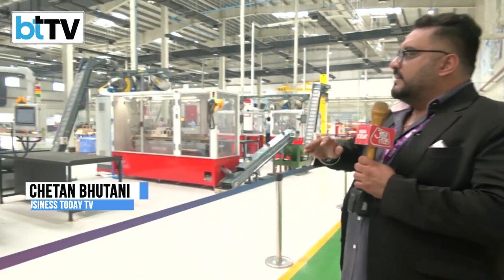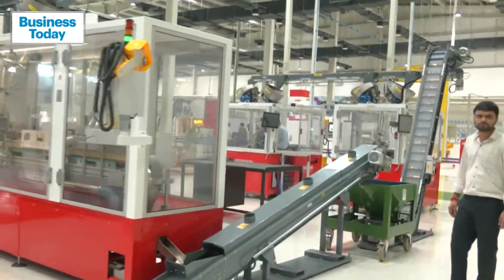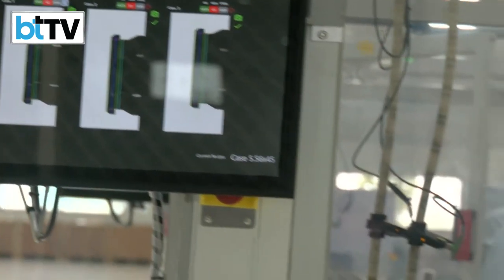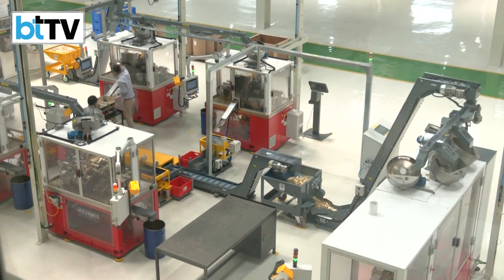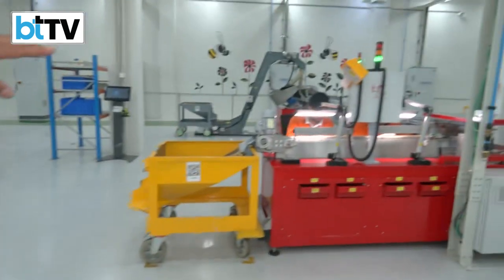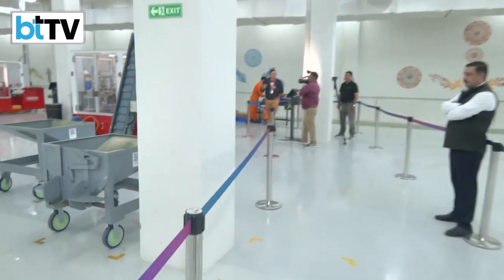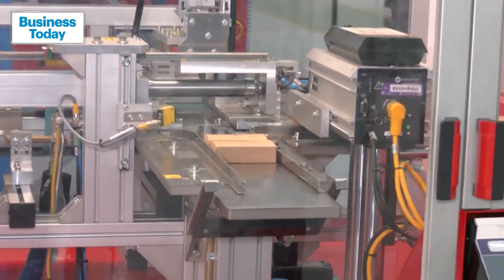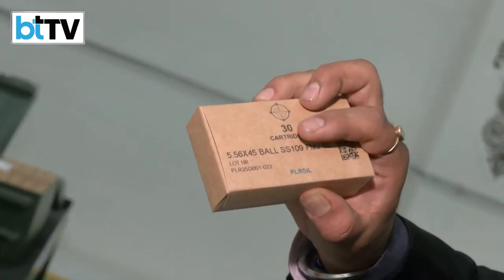Walkthrough | How Adani Defence Manufactures Cartridges At Its Kanpur Ammunition Plant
Business Today TV's Chetan Bhutani takes you inside Adani Defence & Aerospace’s state-of-the-art ammunition factory in Kanpur, offering an exclusive walkthrough of how small cartridges are manufactured. Adani Defence, which is rapidly scaling up its ammunition business, has committed ₹7,000 crore across small, medium, and large calibre rounds. The company is also building a missile and warhead integration facility in Kanpur with an investment of nearly $1 billion over the next couple of years. At the plant, Adani is doubling its small-calibre ammunition capacity from 150 million rounds to 300 million annually — enough to meet nearly 40% of India’s demand.